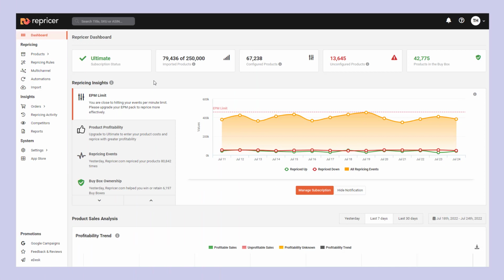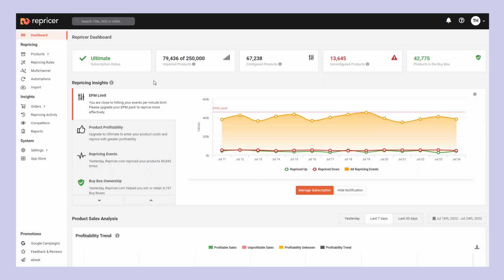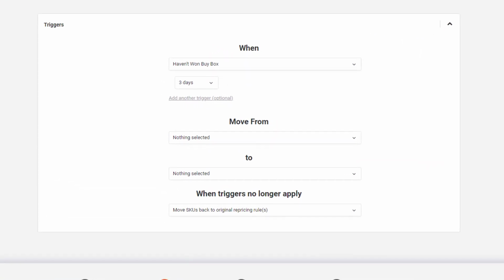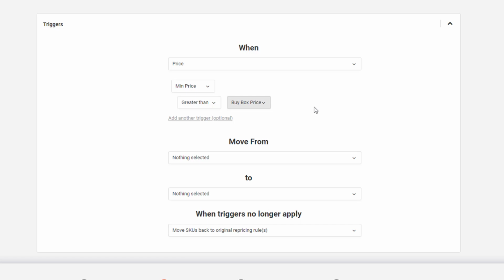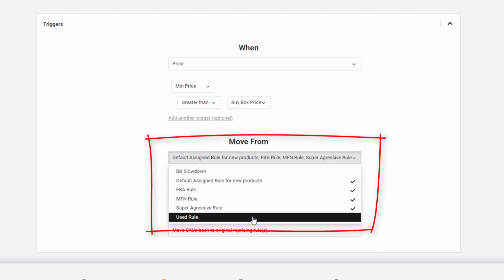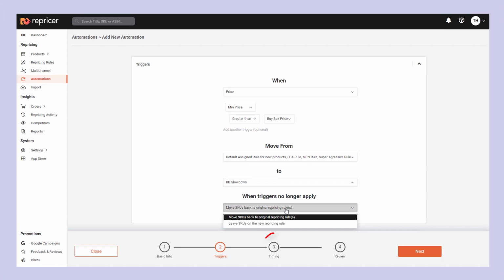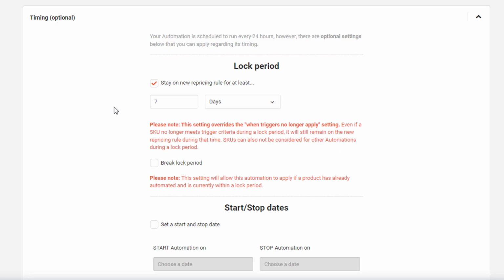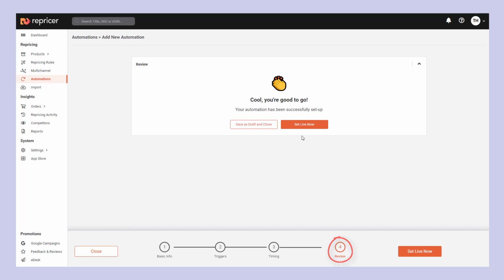Automating Products based on your Min Max Price | Amazon Automations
In this Repricer video, we'll show you how you can use Repricers Advanced Amazon Automations to automatically move products to specific repricing rules based on your product's Minimum or Maximum Price.

00:00 - Introduction
00:34 - Creating your Automation
01:00 - Automation Trigger
02:14 - Timing Settings